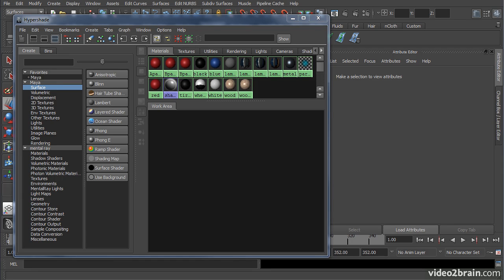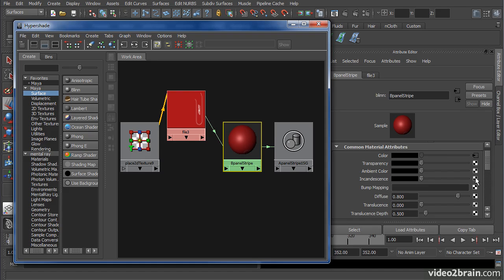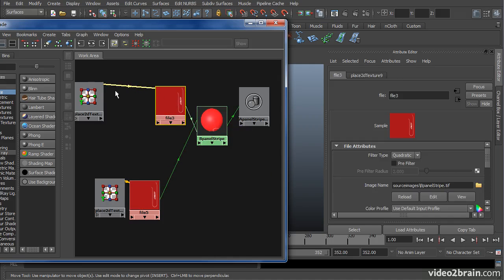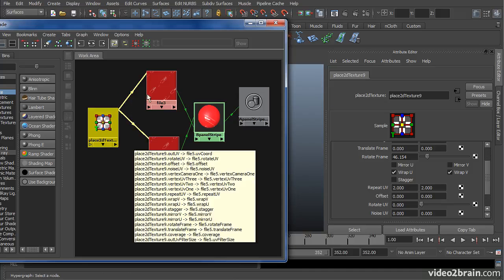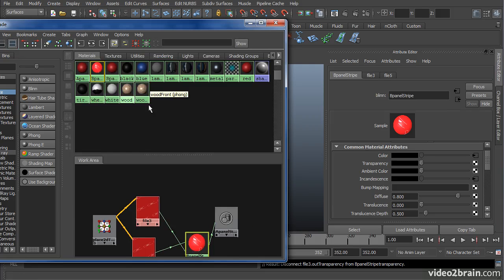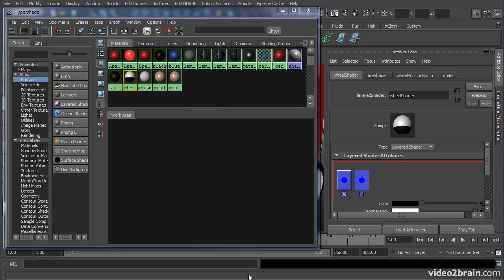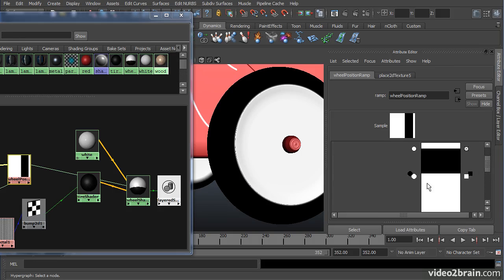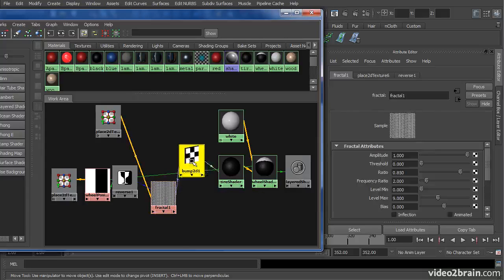Learning Autodesk Maya 2013: A Video Introduction. File 06 05 Maya 2013